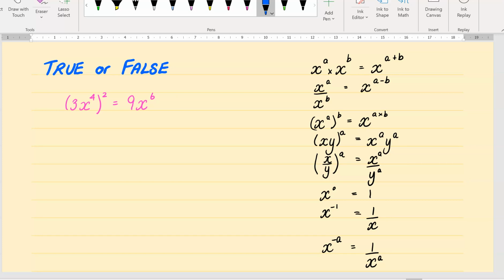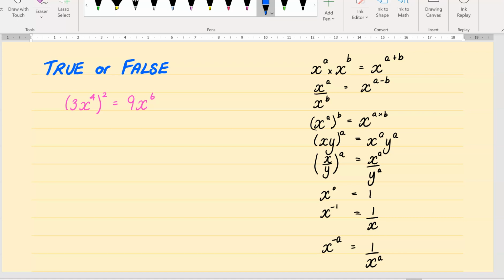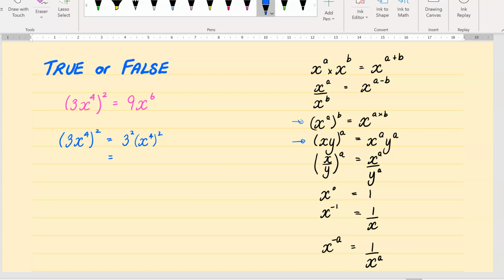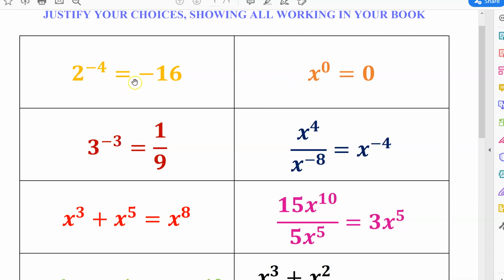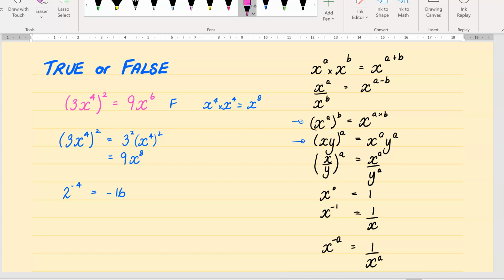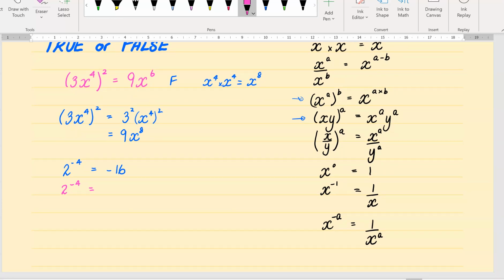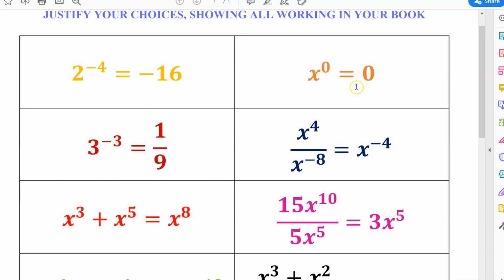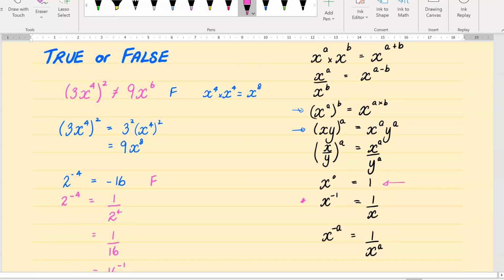True or False